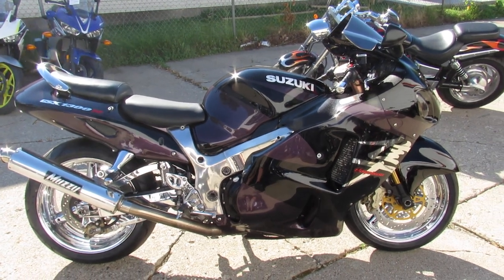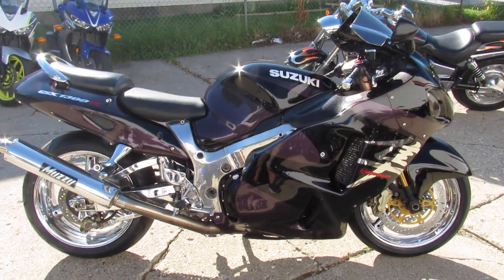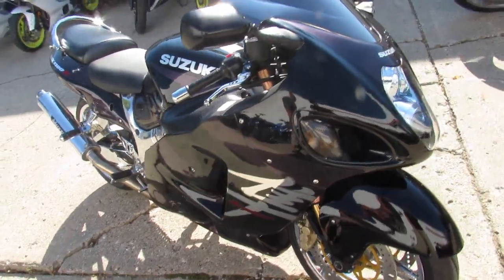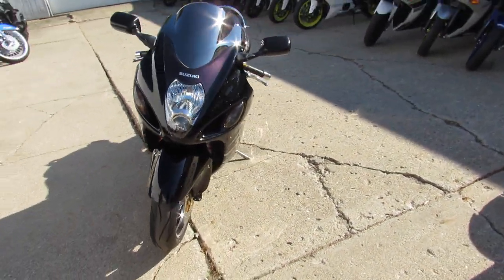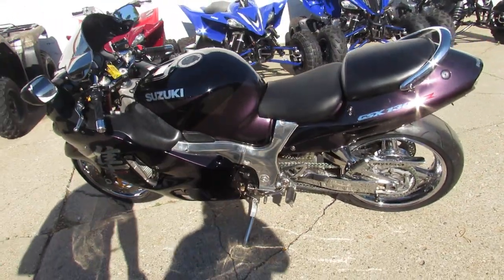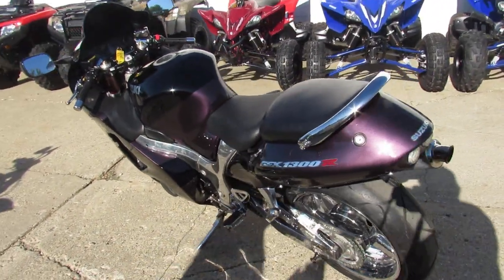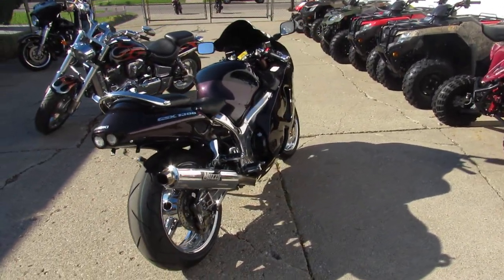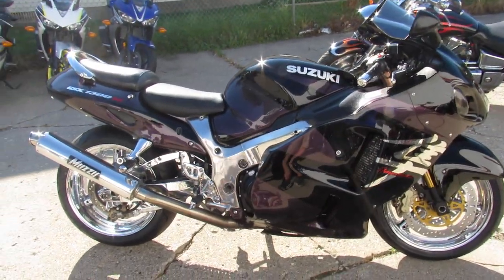Used 2004 Suzuki GSX1300RK4 for sale in Michigan U4666